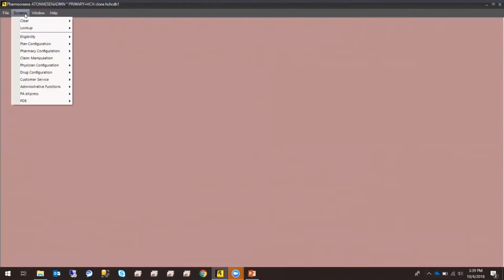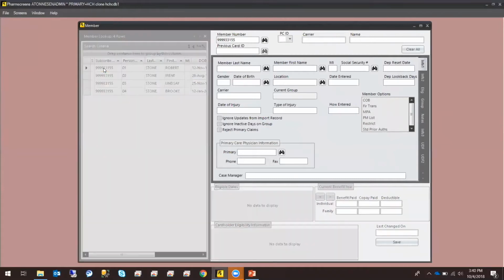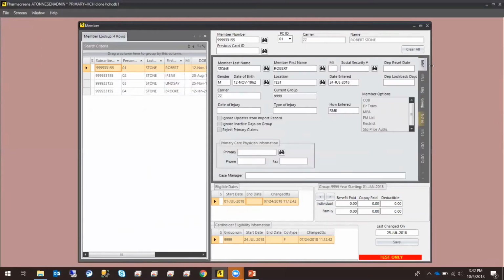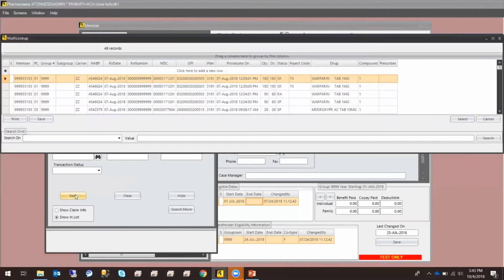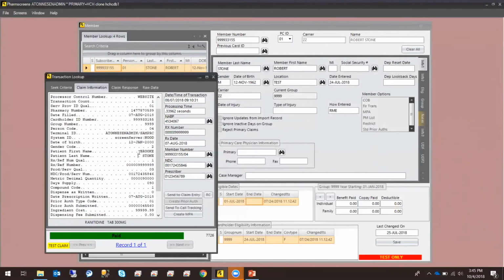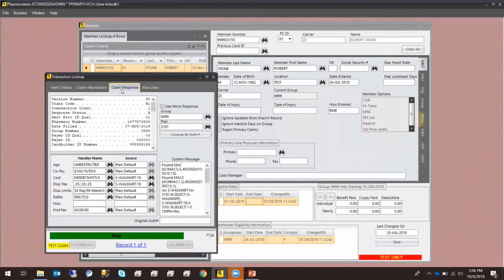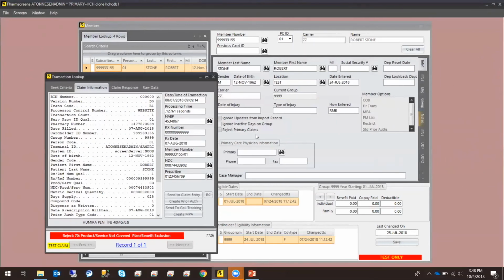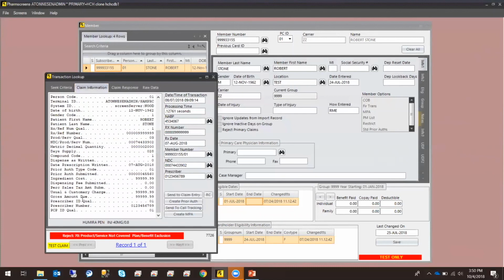Pharmscreens Training Locate a member View claims